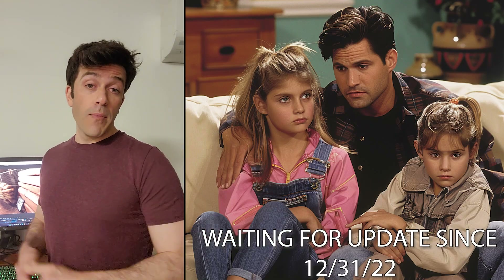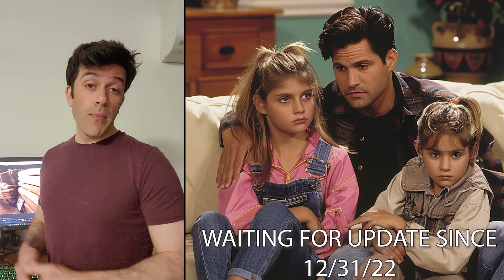Blood Trail Devlog: Updated Maps Sneak Peek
Blood Trail is still in early access!

Doug returns with a sneak peek at some of our updated arcade mode maps!
Let us know what other type of content you would like to see on this channel in the comments down below!

also join us on Discord!